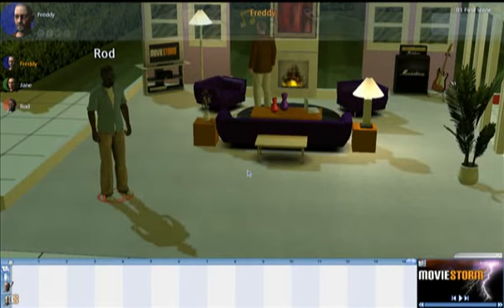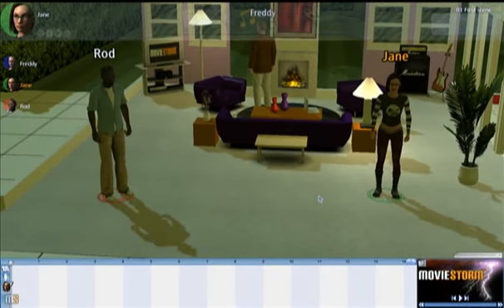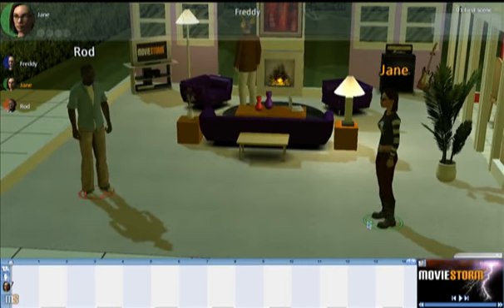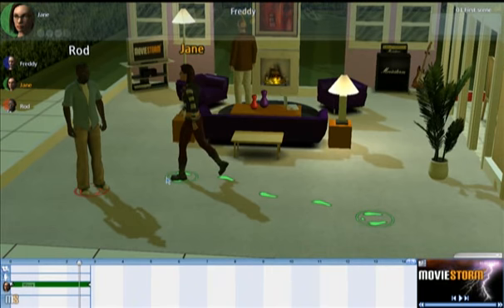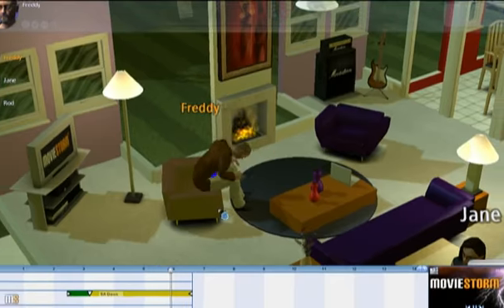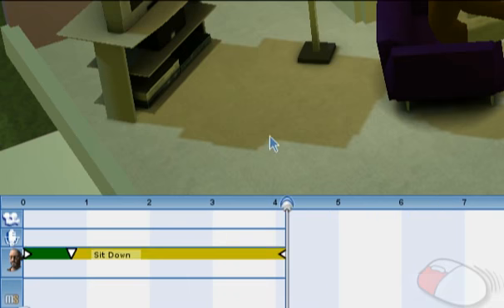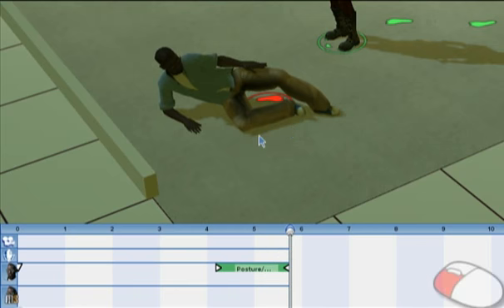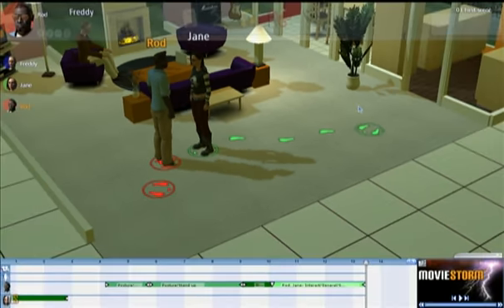Moviestorm Tutorial - Giving Instructions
(This refers to an old version of Moviestorm and does not reflect current product quality or features. See the Moviestorm Made Easy tutorials for information on how to use the current version.

Learn how to give directions to your Moviestorm characters in version 1.0.

Moviestorm: the virtual film studio for everyone. Create romance, drama, action, comedy, horror, sci-fi and more. It's fast, it's fun, and it's easy!